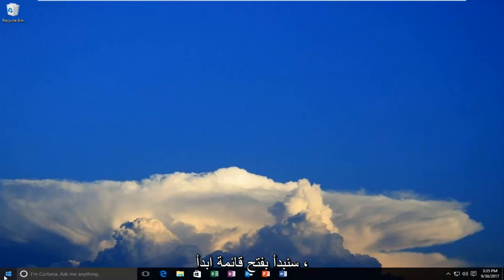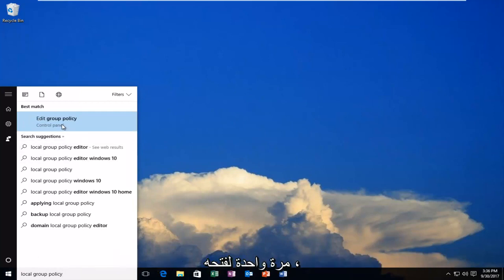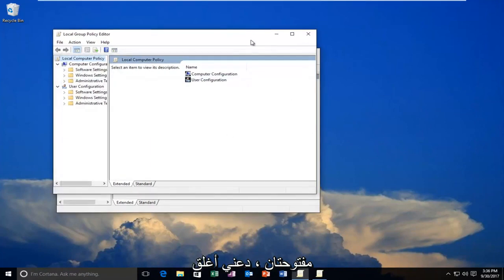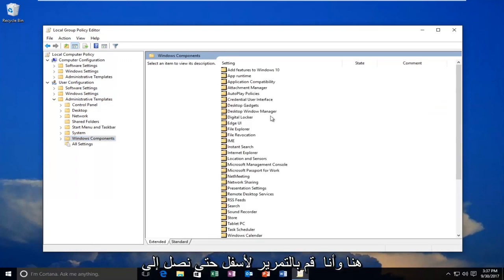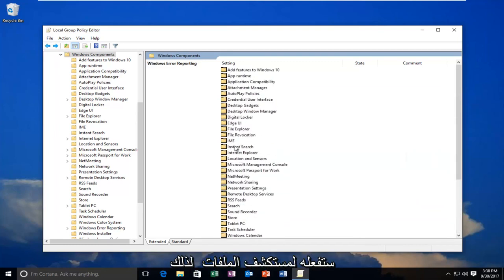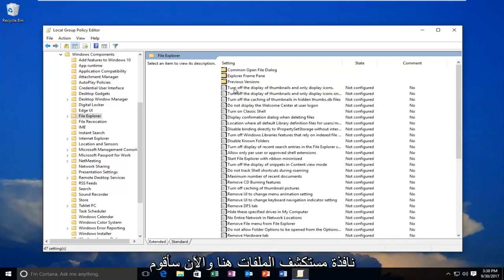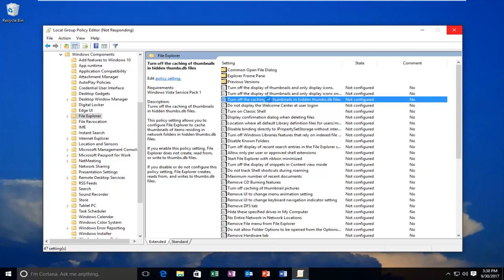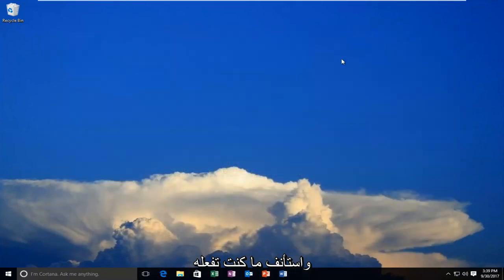لا يمكن إكمال الإجراء لأن الملف مفتوح في برنامج آخر - شبابيك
الملف مفتوح في برنامج آخر windows 10 Professional و Windows 7 و Windows 8 / 8.1

الملف مفتوح في برنامج آخر كيفية العثور على أي برنامج
الملف مفتوح في برنامج آخر Windows 10
الملف مفتوح في برنامج آخر Windows 7
الملف مفتوح في برنامج آخر

سيتم تطبيق هذا البرنامج التعليمي على أجهزة الكمبيوتر وأجهزة الكمبيوتر المحمولة وأجهزة الكمبيوتر المكتبية والأجهزة اللوحية التي تعمل بأنظمة التشغيل Windows 10 و Windows 8 / 8.1 و Windows 7 ، وتعمل لجميع شركات تصنيع أجهزة الكمبيوتر الرئيسية (Dell و HP و Acer و Asus و Toshiba و Lenovo و Samsung).